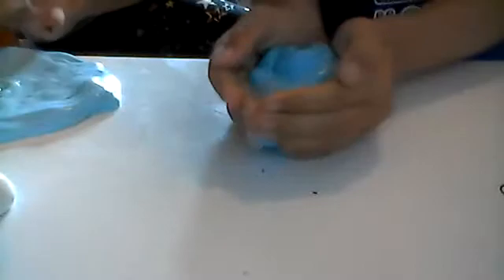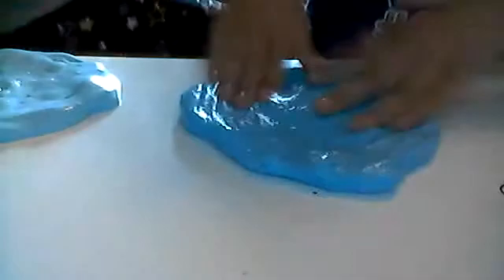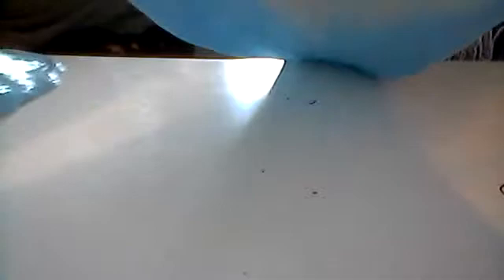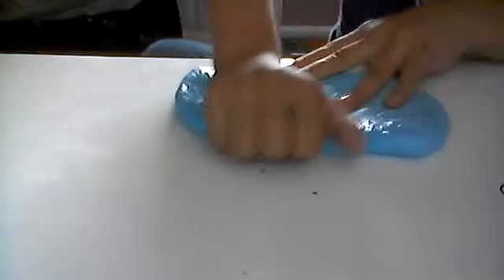SNEAK PEAK FRENCH BULLDOG PUPPIES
Ceci and Ari give a sneak peak of their Frenchie babies and play with their slime